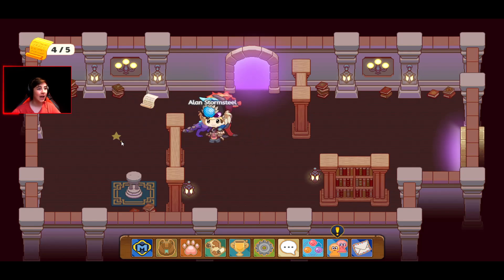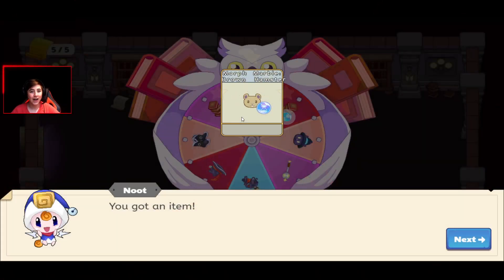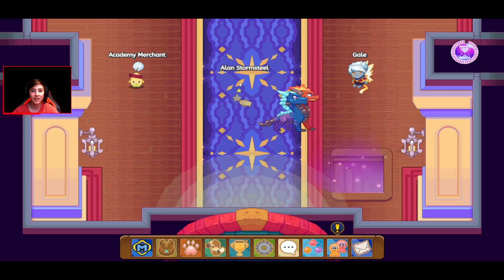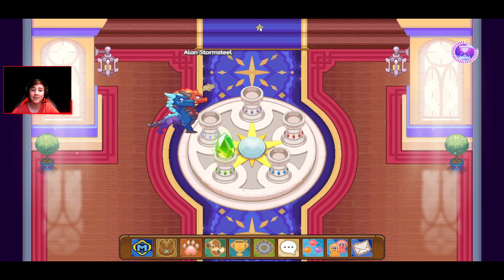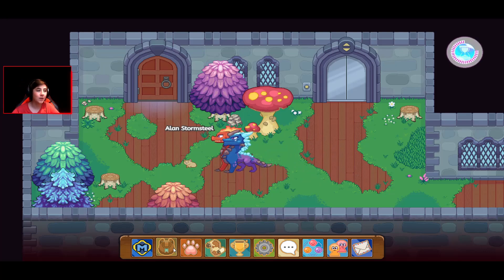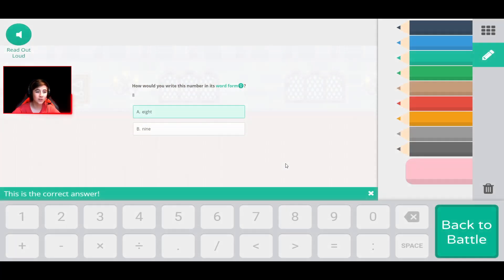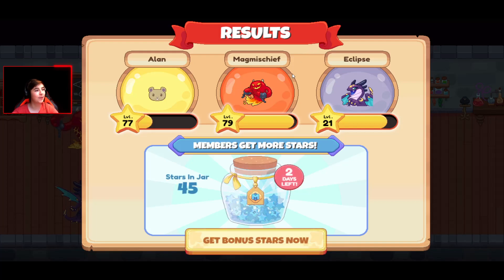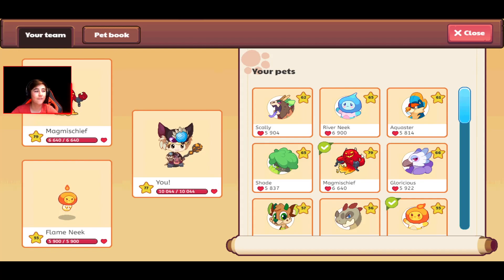Prodigy Math Game Academy Tips and Tricks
In this video, I give you tips and tricks for the prodigy math game academy!

🔥 I make content about prodigy math and doing things such as beating the dark tower and funny prodigy moments. I hope you enjoyed this video!

Do you love Prodigy Game, and want to watch entertaining content about this educational math game? Then my channel is the right fit for you!